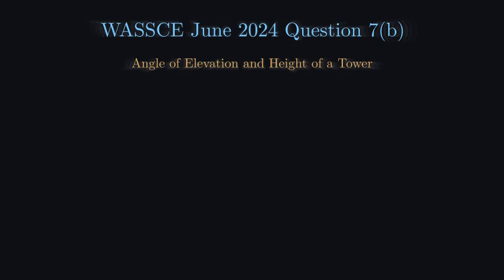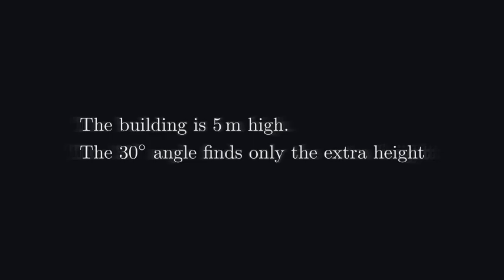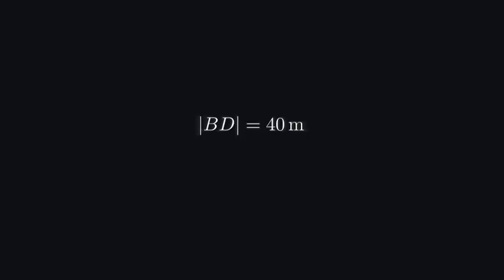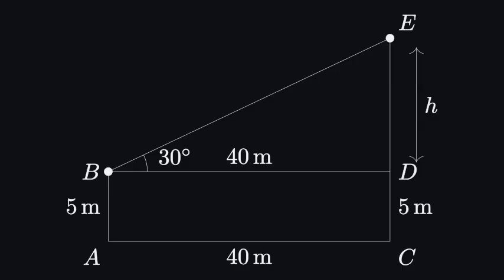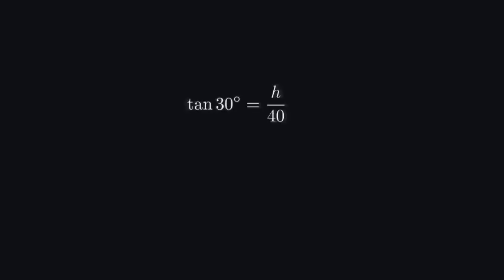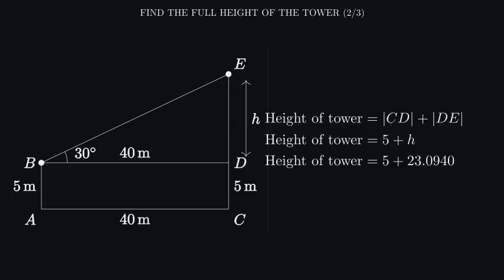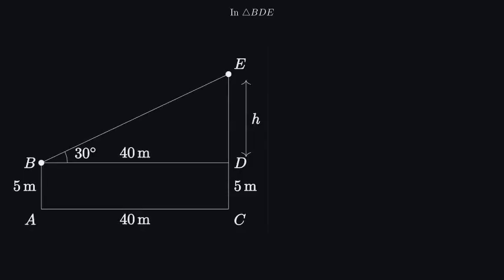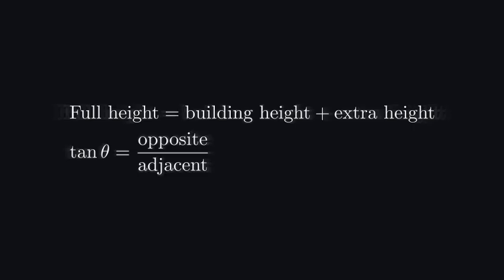Trigonometry: Angle of Elevation from a Building to a Tower | WASSCE 2024 Maths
In this video, we solve **WASSCE June 2024 Question 7(b)** step by step.

The angle of elevation of the top of a tower from the top of a building (5,\mathrm{m}) high is:

30^\circ.

away from the foot of the tower on horizontal ground.

We are asked to:

\text{(i) illustrate the information in a diagram,}

and

\text{(ii) calculate the height of the tower, correct to three significant figures.}

The key idea is that the angle of elevation is measured from the top of the building, not from the ground. So the trigonometry gives only the extra height of the tower above the building.

Let the extra height be (h).

From triangle (BDE):

\begin{aligned}
\tan30^\circ &= \frac{h}{40}\
h &= 40\tan30^\circ\
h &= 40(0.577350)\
h &= 23.0940,\mathrm{m}\
\end{aligned}

But (h) is not the full height of the tower. The tower is made up of:

\text{building height}+\text{extra height}.

Therefore:

\begin{aligned}
\text{Height of tower} &= h+5\
\text{Height of tower} &= 23.0940+5\
\text{Height of tower} &= 28.0940,\mathrm{m}\
\text{Height of tower} &\approx 28.1,\mathrm{m}\
\end{aligned}

\text{extra height above a building}

\text{rounding to three significant figures}

This lesson is useful for students preparing for **WASSCE, SSSCE, SHS Core Mathematics, trigonometry, angle of elevation, tower height problems, and past questions**.

Like the video and comment **“TOWER”** below.

Timestamps:

00:00 - Introduction and full question
00:45 - Understanding the building and tower setup
01:40 - Drawing the diagram
02:50 - Why the angle gives only the extra height
03:40 - Using tangent in triangle (BDE)
04:50 - Finding the extra height (h)
05:40 - Adding the building height
06:30 - Rounding to three significant figures
07:10 - Final answer

Key steps:

\begin{aligned}
\tan30^\circ &= \frac{h}{40}\
h &= 40\tan30^\circ\
h &= 23.0940,\mathrm{m}\
\end{aligned}

Remember: the angle is measured from the top of the (5,\mathrm{m}) building, so you must add (5,\mathrm{m}) after finding the extra height.

Comment **“TOWER”** if you want more angle of elevation questions solved step by step.
 The angle of elevation of the top of a tower from the top of a building, \(5\ \mathrm{m}\) high is \(30^\circ\). If on the horizontal ground, the building is \(40\ \mathrm{m}\) away from the foot of the tower:
 \begin{enumerate}[label=(\roman*)]
  \item illustrate the information in a diagram;
  \item calculate, correct to three significant figures, the height of the tower.
 \end{enumerate}